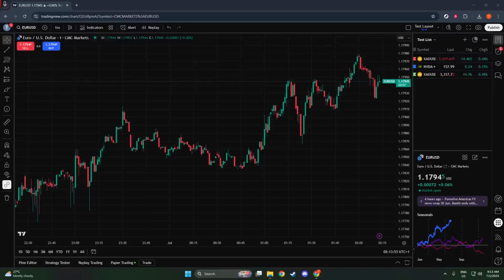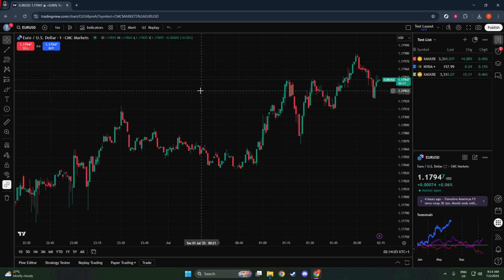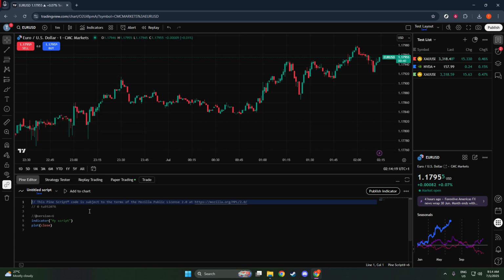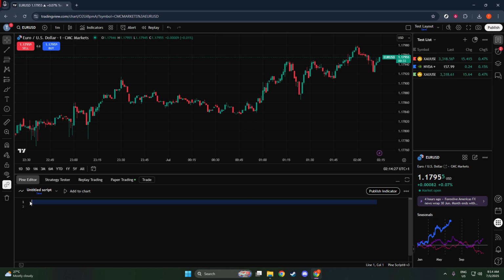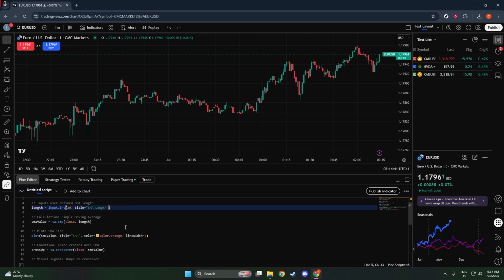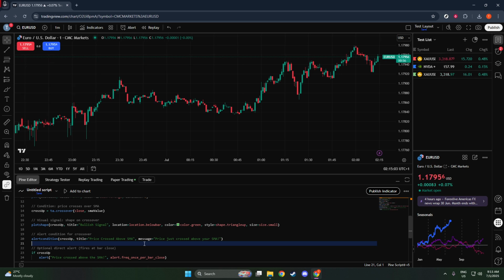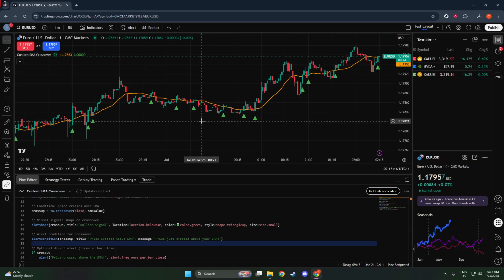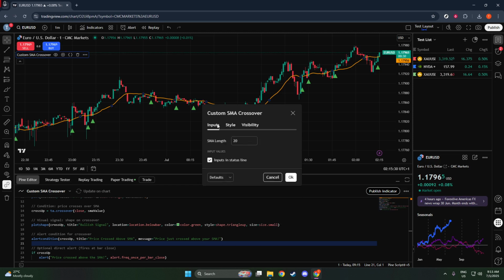How to Make TradingView Indicator [2026 Full Guide]